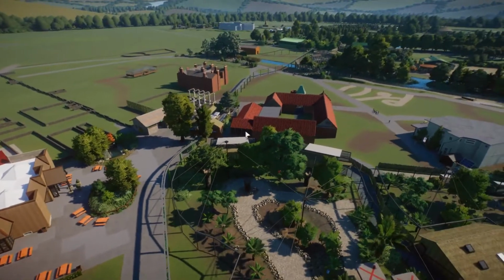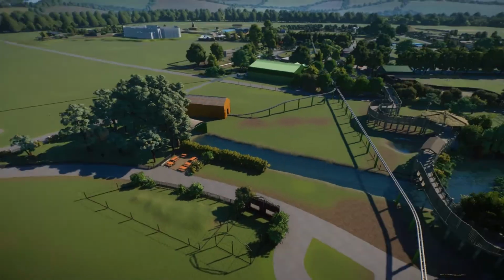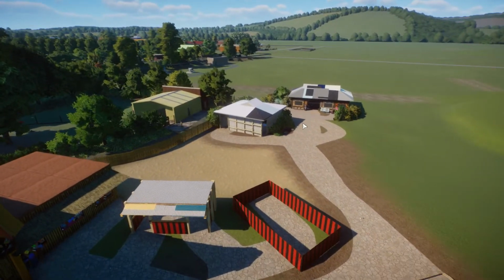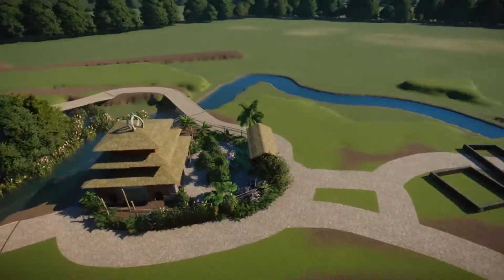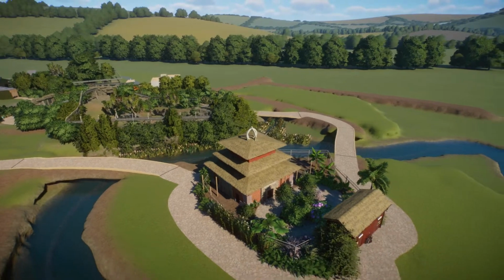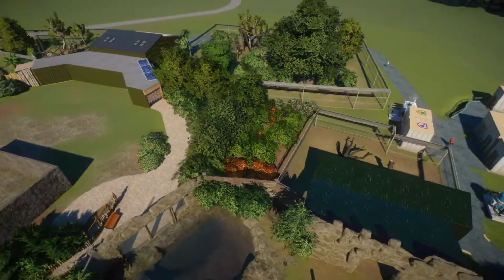Chester Zoo V1.8 by b4ckbl4st - Download now from Steam Workshop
Hi everybody. This video is my announcement that V1.8 of my Chester Zoo build is now available in Steam Wrorkshop for you to download and play in Planet Zoo.